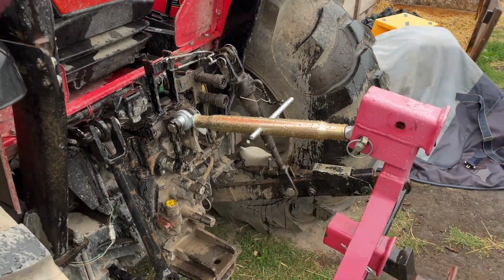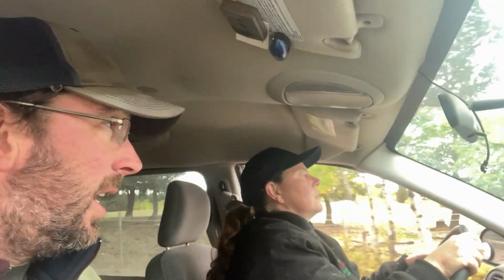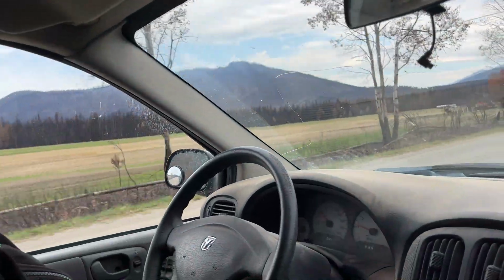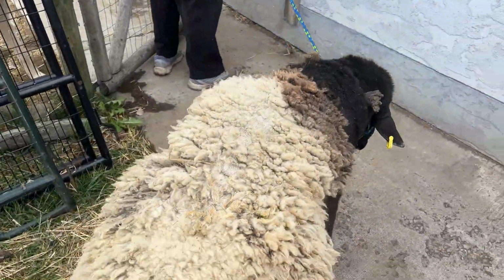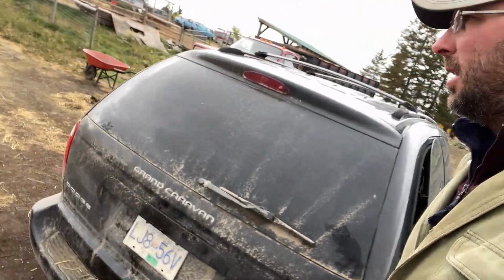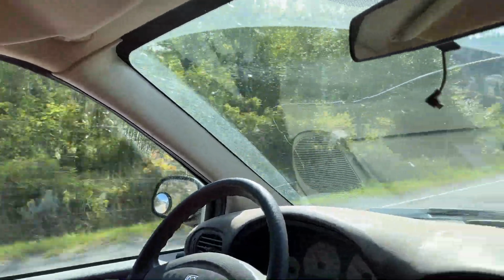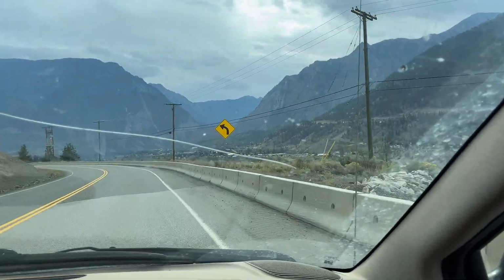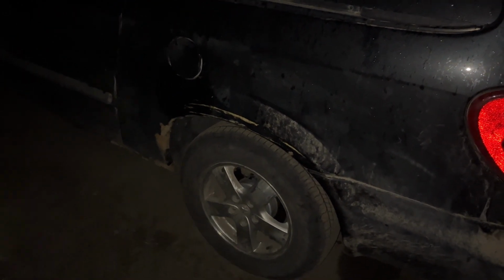Sheep Deliveries Through the Fires and Rebuilt/Washed-out Roads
Taking a ram out to Lee Creek, BC through a forest fire burn then bringing home a very big boy who is headed out later that aftenoon.  The van needs a quick fix before we take Fatso, Luna and Squirrely out to Lillooet to another farm.  Enjoy a bit of the different scenery that BC has to offer.

00:00 - Introduction
03:36 - Manny Son to Lee Creek through Bush Creek East Wildfire
06:32 - Driving through the Burned Area
17:10 - Big Boy Loaded Up
19:39 - Romeo Is Back Home, Briefly
21:56 - Van Needs to Be Fixed Before the Next Trip
25:23 - Squirrely, Luna and Fatso Loading Up
28:13 - To Lillooet For the Trio
37:14 - A Pinned Together Highway
45:44 - Home and Checking the Van After a Small Issue on the Trip